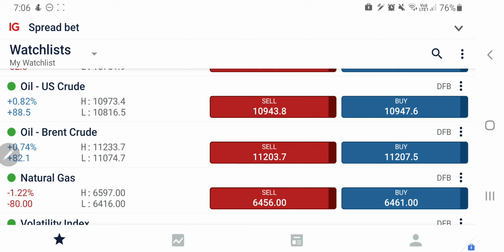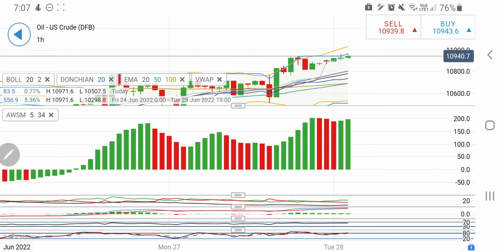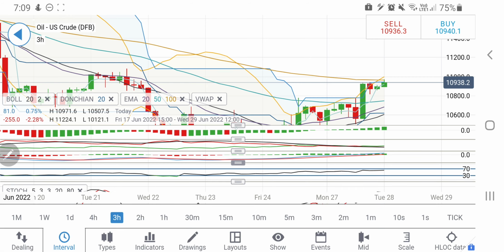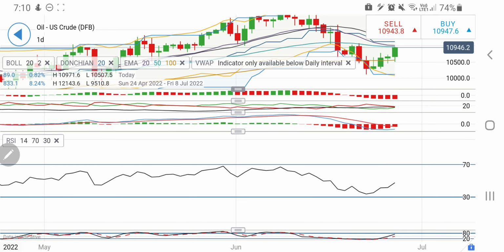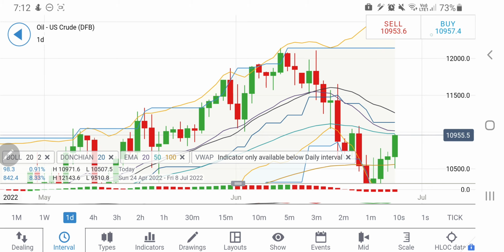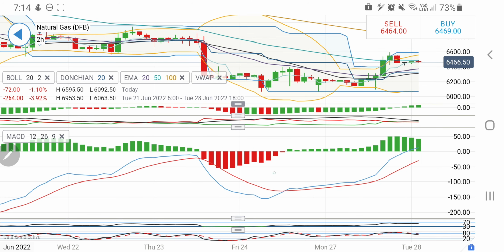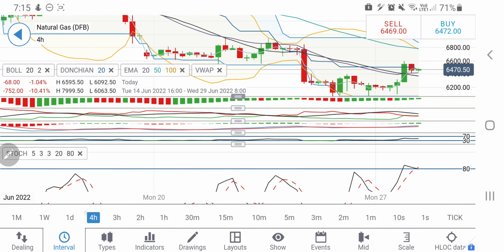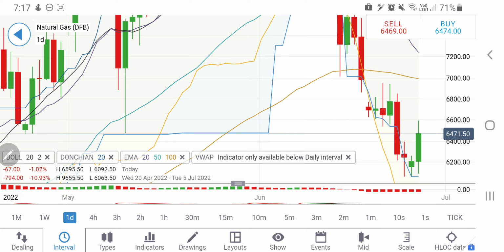Crude OIL WTI & NATURAL GAS Price Live Today - Analysis & Trading Strategy Today 28 June